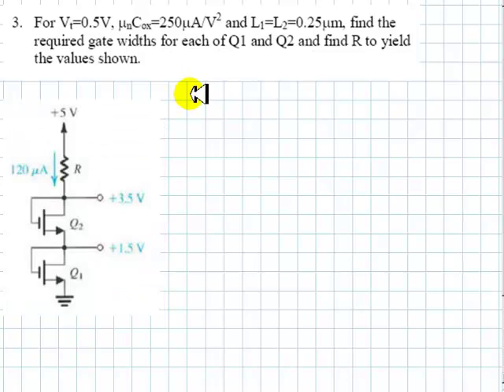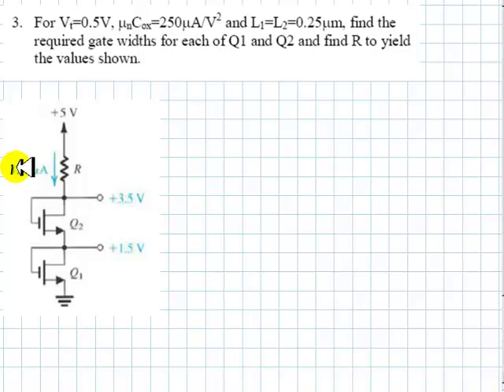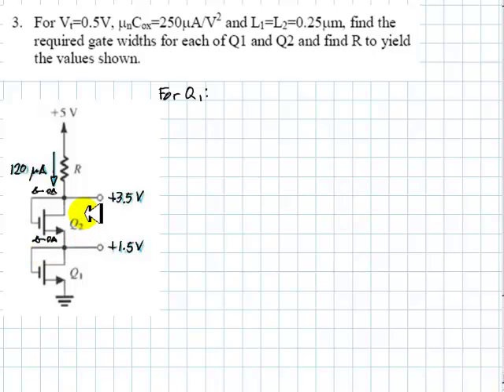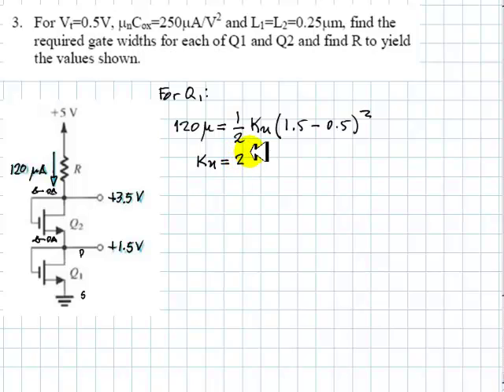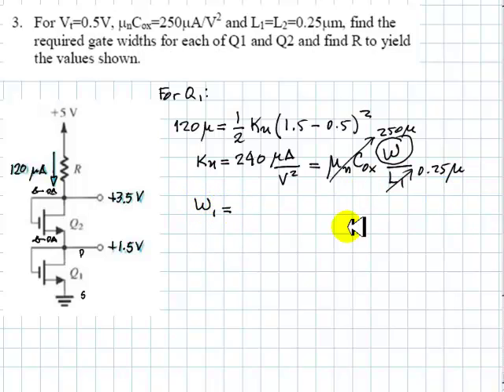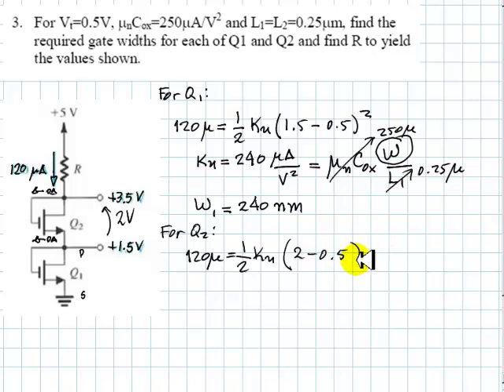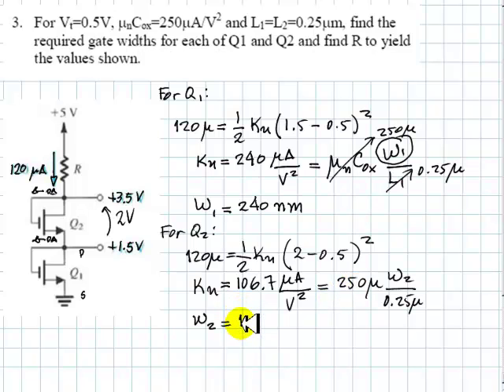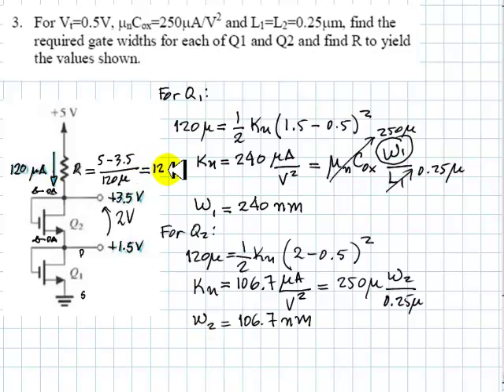EECE 251 - Tutorial on MOSFETs Part Two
... this is the continuation of part one ...